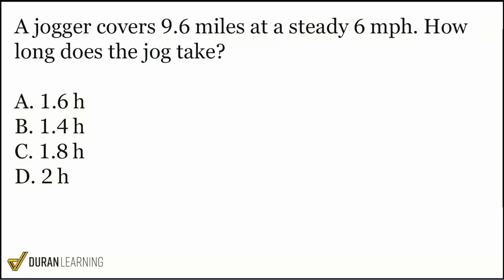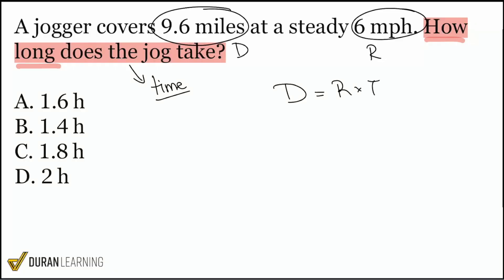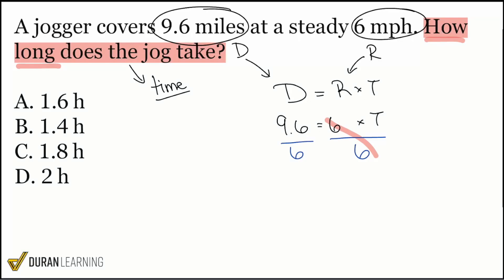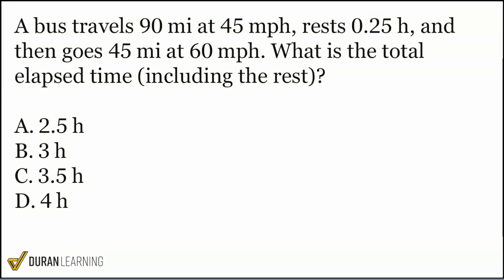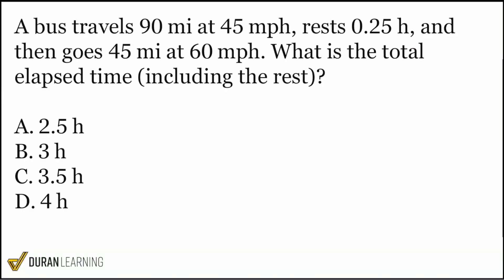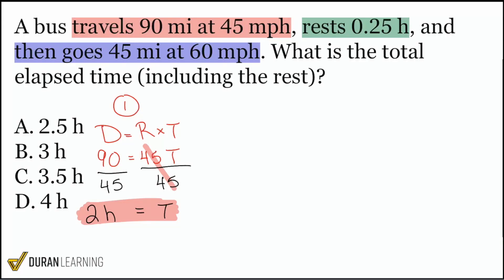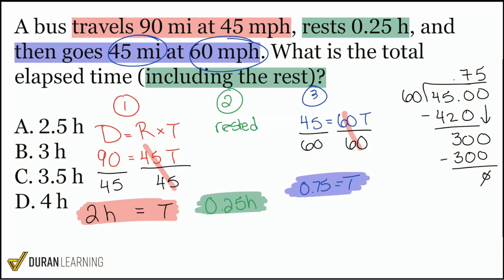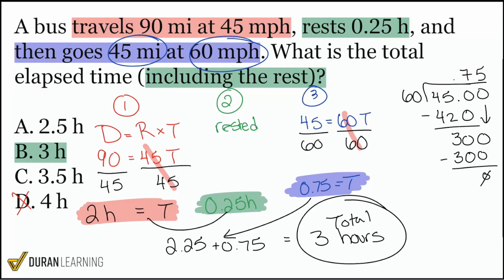ASVAB Arithmetic Reasoning: Distance, Rate & Time Word Problems Explained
Struggling with ASVAB Arithmetic Reasoning questions? In this video, Coach Anderson breaks down two essential distance, rate, and time word problems—perfect for mastering the 'One Object, Multiple Events' concept on the ASVAB! Get step-by-step solutions and proven test-taking strategies designed to help you tackle similar questions with confidence.

Here's what you'll learn:
0:00 - How to calculate travel time: A jogger covers 9.6 miles at 6 mph. How long does the jog take?
2:30 - Multi-step journey problem: A bus travels 90 miles at 45 mph, rests for 0.25 hours, and then continues for 45 miles at 60 mph. What is the total elapsed time, including the rest?

Whether you're aiming for a top score or just need to pass, mastering these ASVAB math problems is crucial for your success.